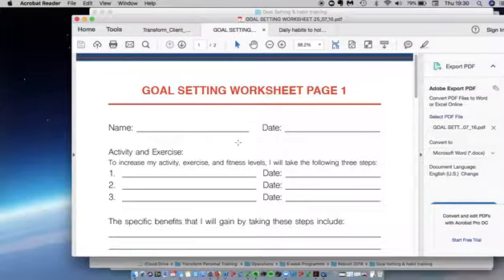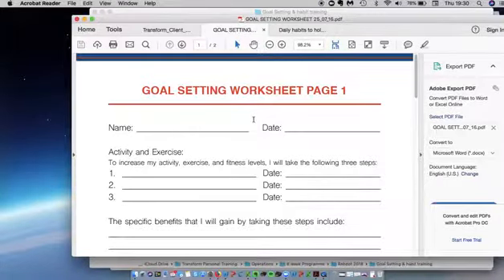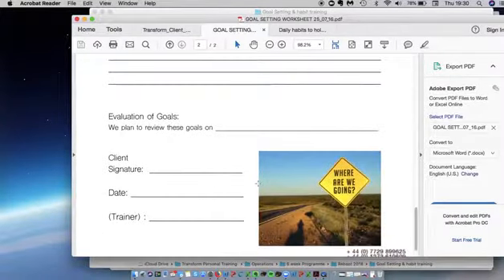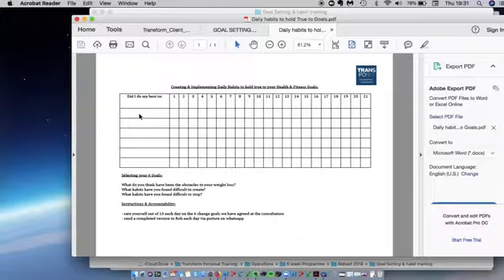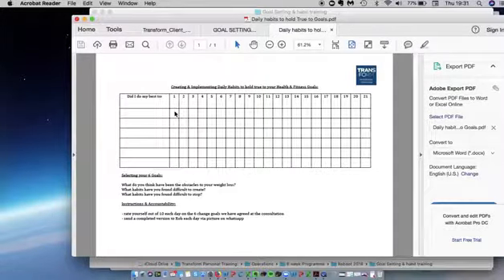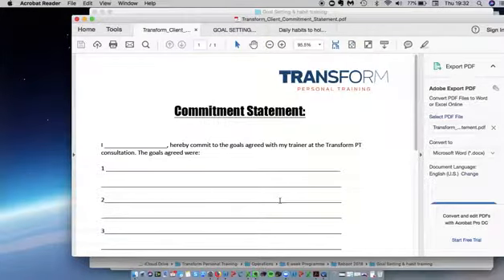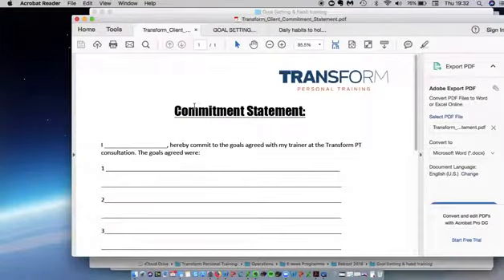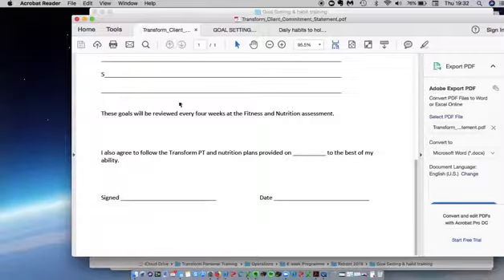How to set your health and fitness goals for your transformation